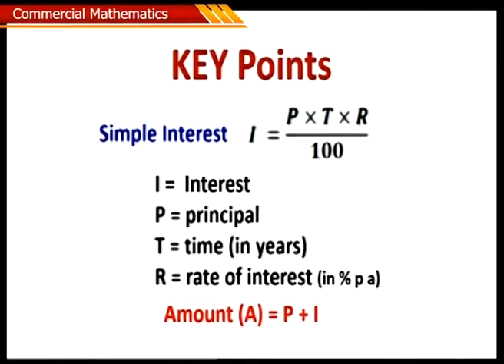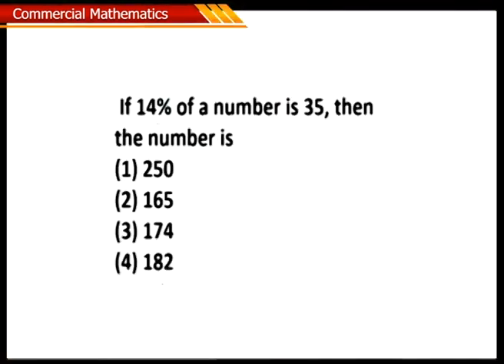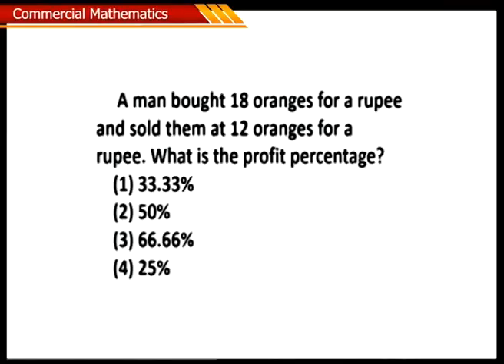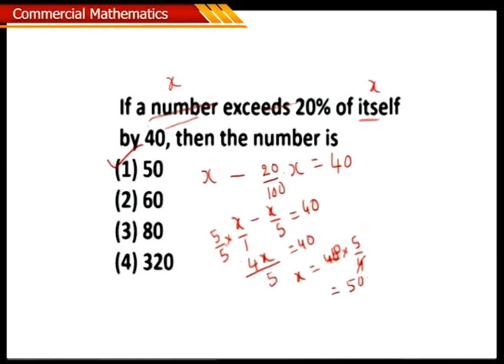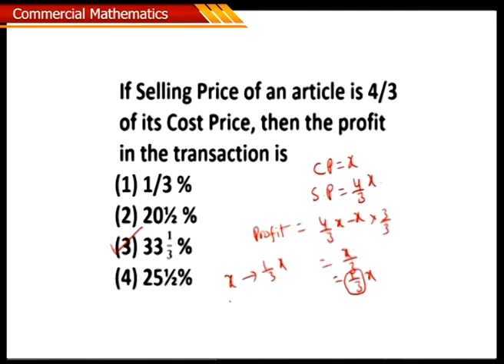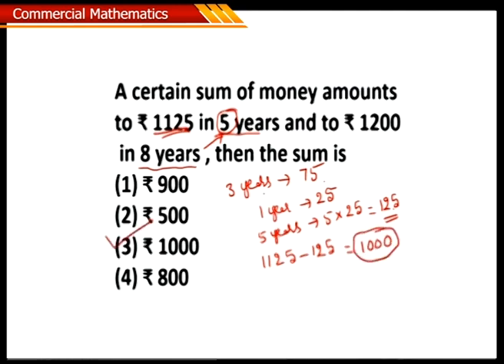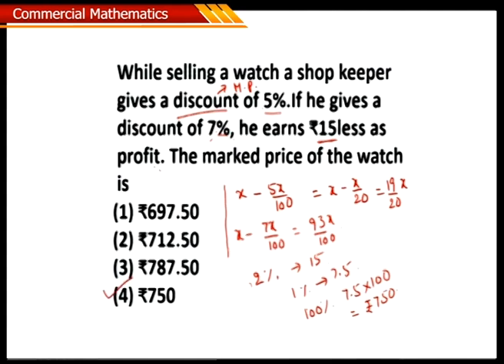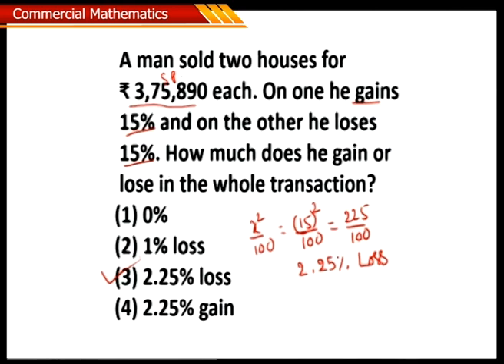NMMS (Scholarship) Exam || MAT || Maths - Commercial Mathematics (Em) || T-SAT